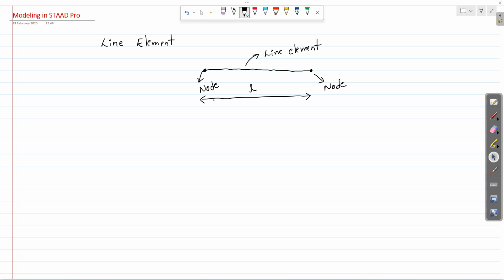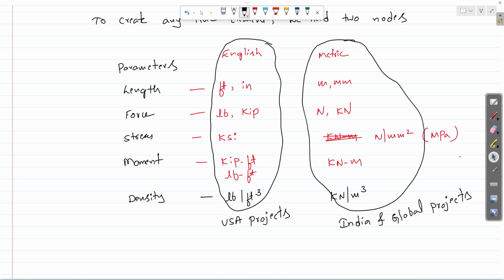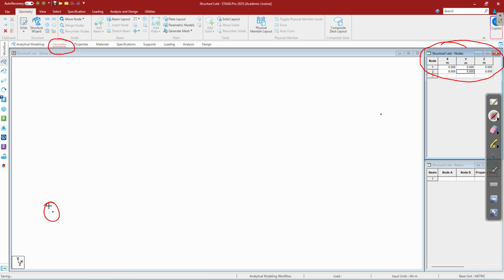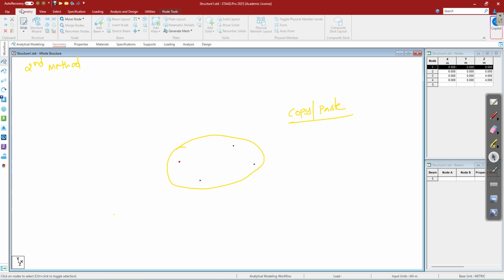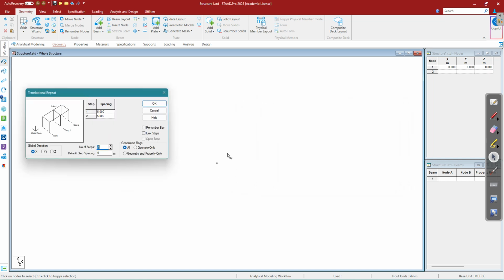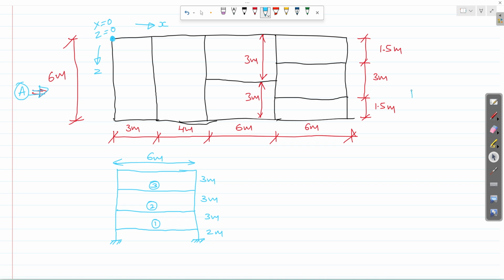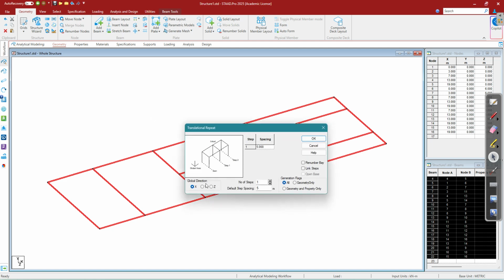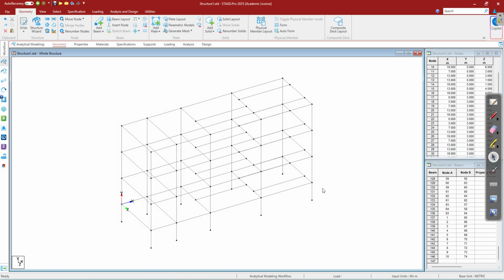5. Modeling In STAAD Pro 2025